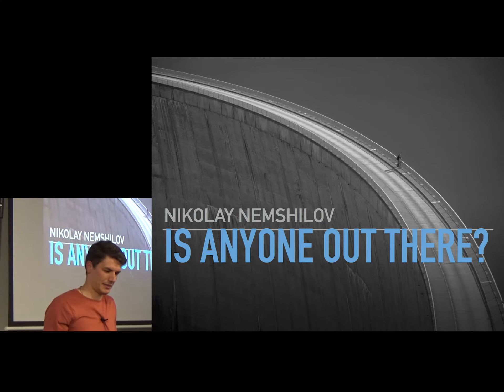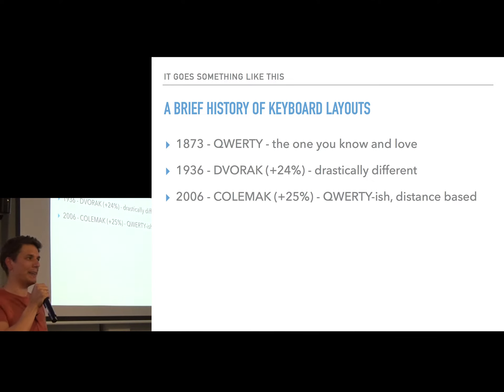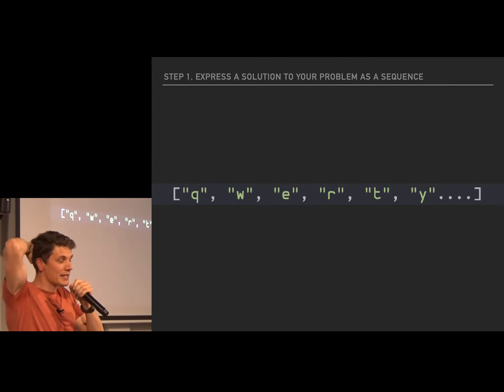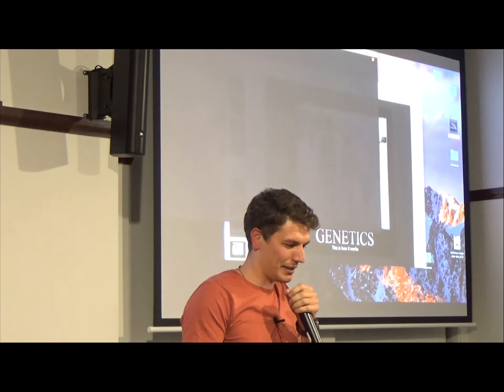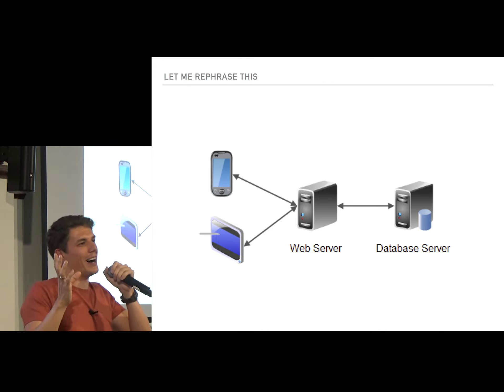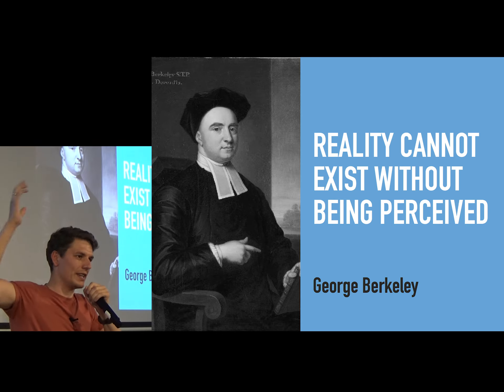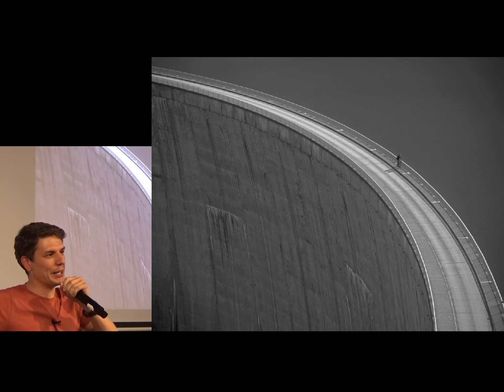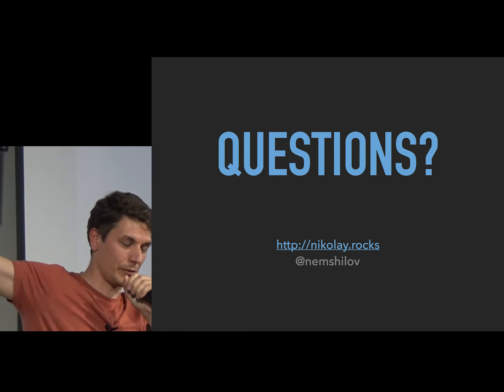SydJS - Genetic Algorithms in JavaScript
How to build a simple AI in JavaScript and use it to find solutions to really hard problems

Speaker:
Nikolay Nemshilov